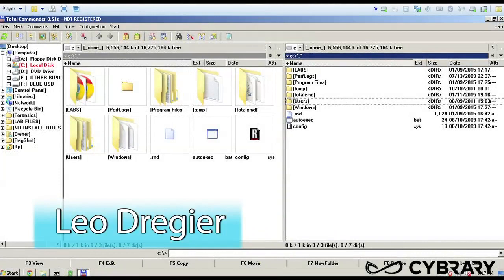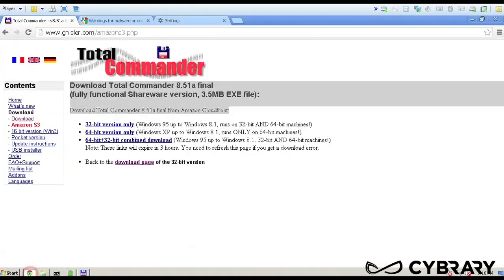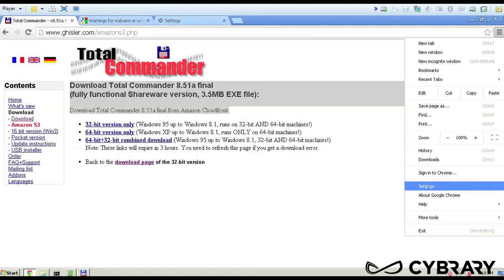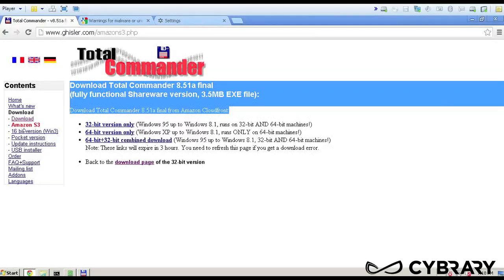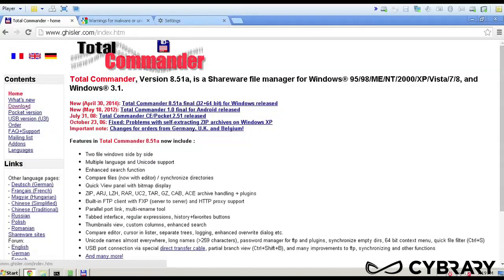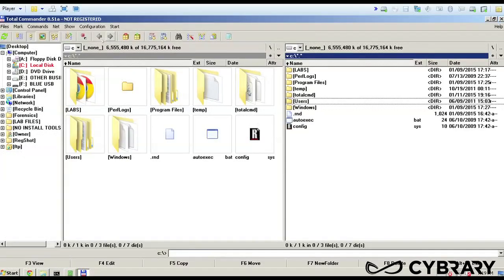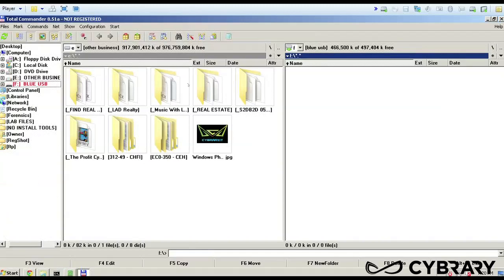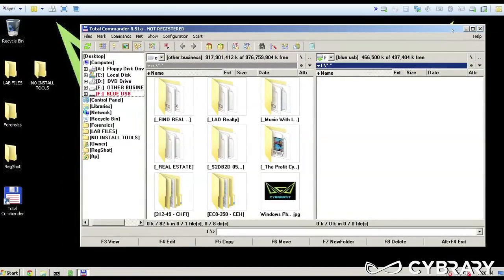1025 39 Windows Forensics Total Commander Lab Computer and Hacking Forensics